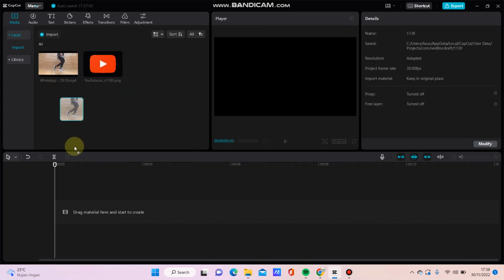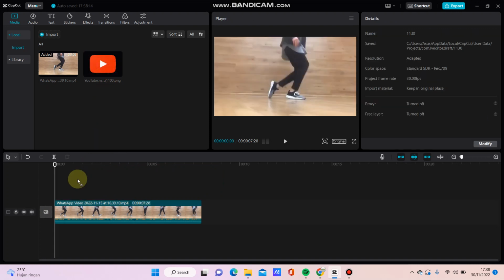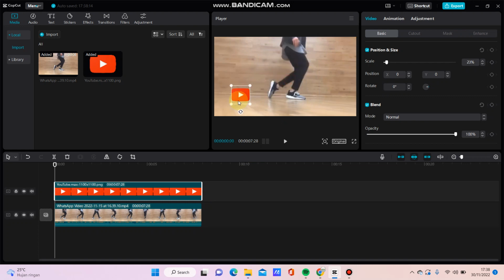~ Want to Add a Logo to Your Video? Here's the Fastest Method on CapCut!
**Want to add a logo to your video using CapCut? You’re in the right place!** In this tutorial, I’ll show you the fastest method to overlay logos onto your videos using CapCut, step by step. Whether you’re creating a YouTube video, branding your content, or just trying to make your videos more professional, adding a logo is a crucial skill. And with CapCut, it’s easy!

First, I’ll walk you through how to import both your video and your logo into CapCut. From there, you’ll learn how to position and resize the logo exactly how you want it. You can even adjust the transparency for a sleek, watermarked look. No prior experience is needed—CapCut’s intuitive interface makes it simple for beginners and pros alike.

By the end of this video, you’ll know how to seamlessly integrate logos into your videos and elevate your content. Whether you’re looking to add a logo to a product video, a brand intro, or any creative project, this guide has you covered.

_Keywords: how to add a logo in CapCut, video logo overlay, CapCut logo editing, how to add logos to YouTube videos, fast video editing methods, branding videos with logos._